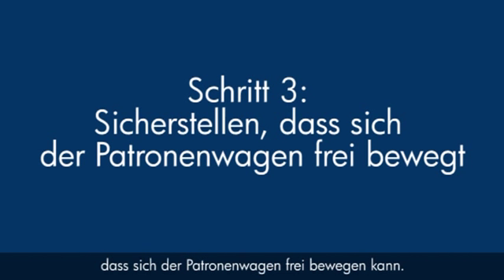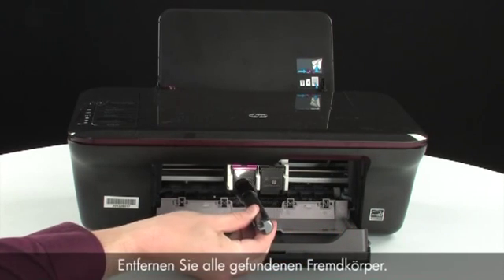Klemmenden Wagen freigeben (HP Deskjet 3050)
Video mit den zu ergreifenden Maßnahmen anschauen, wenn auf dem Computer oder dem Bedienfeld des Druckers ein klemmender Wagen angezeigt wird. Die Abbildung zeigt einen HP Deskjet 3050. Dieses Video wurde produziert von HP.